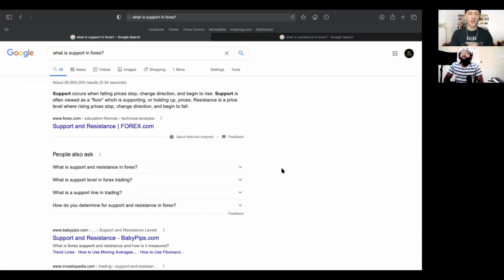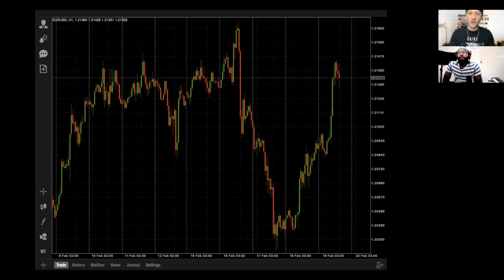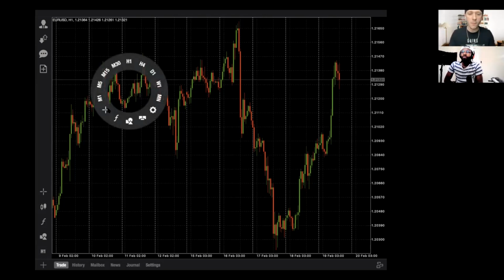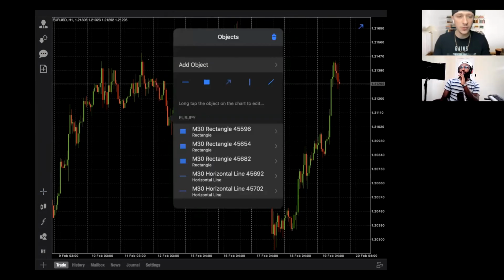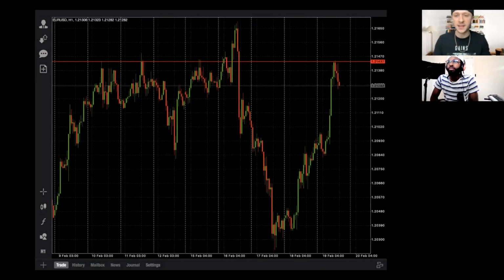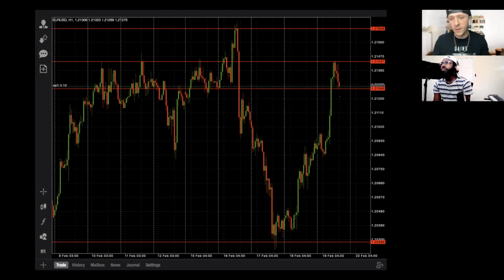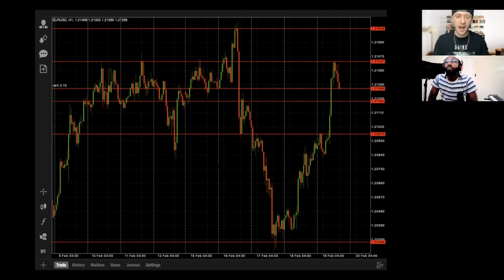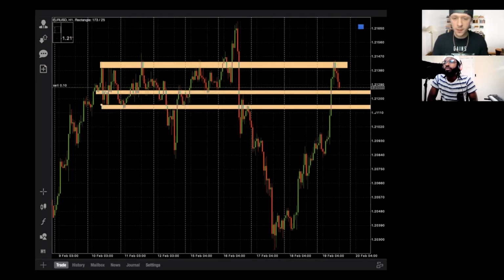EPISODE 6 | WHAT ARE S/R LINES? | HOW TO SETUP